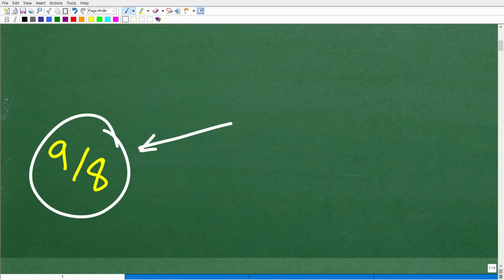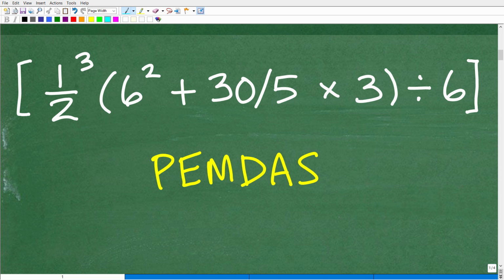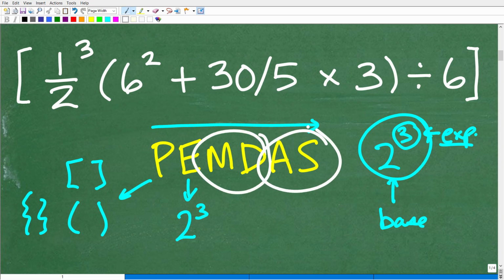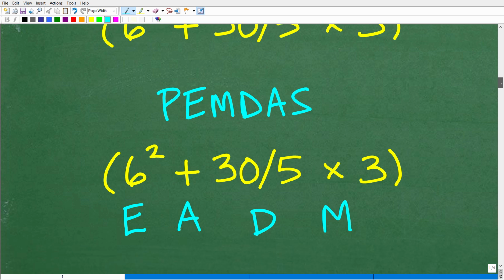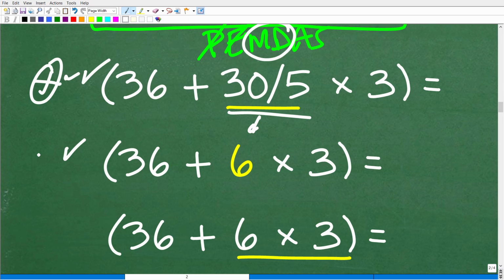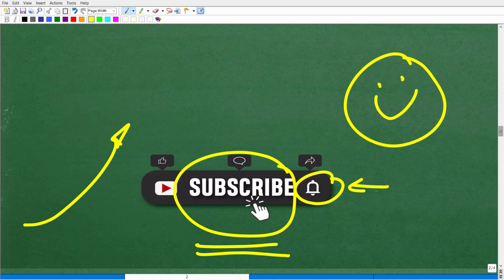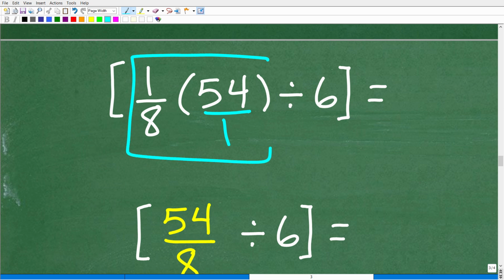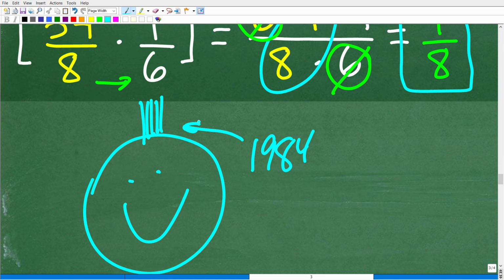(1/2 cubed times (6 squared + 30 /5 x 3) divided by 6) = ? BECAREFUL, many will do WRONG!!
How to do a difficult order of operations problem - one step at at time.